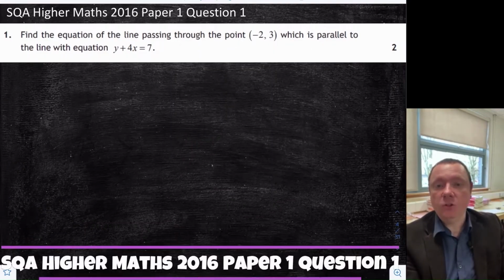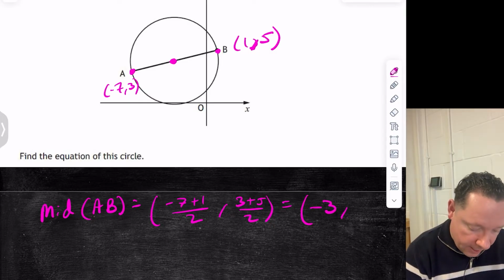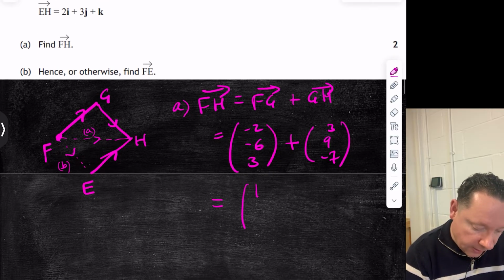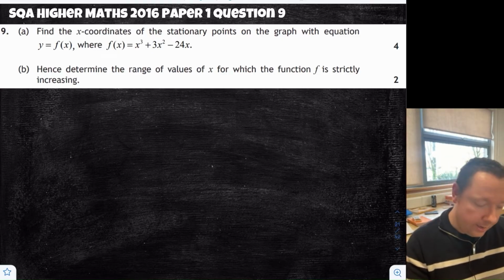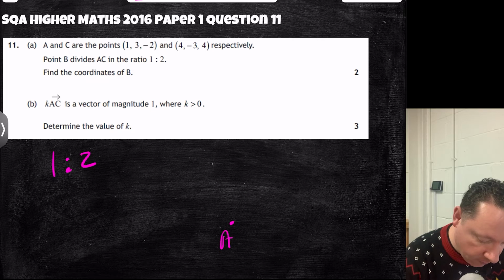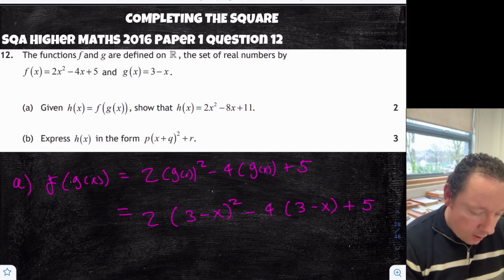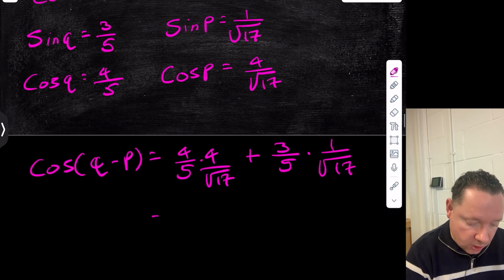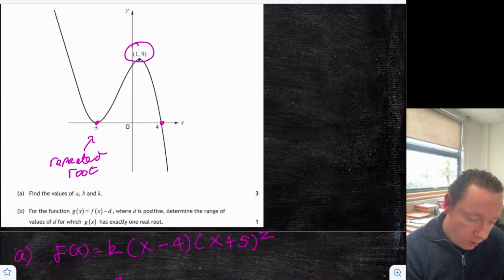Higher MATHS 2016 Paper 1 - FULL SOLUTIONS!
2016 Higher Maths Paper 1 Full Solutions includes worked solutions to everything in the 2016 Higher Maths Paper 1 - Non Calculator Paper.

0:00 SQA Higher Maths 2016 Paper 1 Question 1 Straight Line
1:04 SQA Higher Maths 2016 Paper 1 Question 2 Differentiation
1:54 SQA Higher Maths 2016 Paper 1 Question 3 Recurrence Relations
3:44 SQA Higher Maths 2016 Paper 1 Question 4 Circle
5:31 SQA Higher Maths 2016 Paper 1 Question 5 Integration
6:08 SQA Higher Maths 2016 Paper 1 Question 6 Inverse Functions
7:18 SQA Higher Maths 2016 Paper 1 Question 7 Vectors
10:04 SQA Higher Maths 2016 Paper 1 Question 8 Circles
13:00 SQA Higher Maths 2016 Paper 1 Question 9 Stationary Points
16:12 SQA Higher Maths 2016 Paper 1 Question 10 Graphs
17:11 SQA Higher Maths 2016 Paper 1 Question 11 Vectors
21:09 SQA Higher Maths 2016 Paper 1 Question 12 Quadratics
24:18 SQA Higher Maths 2016 Paper 1 Question 13 Trig Addition Formula
27:12 SQA Higher Maths 2016 Paper 1 Question 14 Logs
29:03 SQA Higher Maths 2016 Paper 1 Question 15 Polynomials Copyright © Scottish Qualifications Authority.